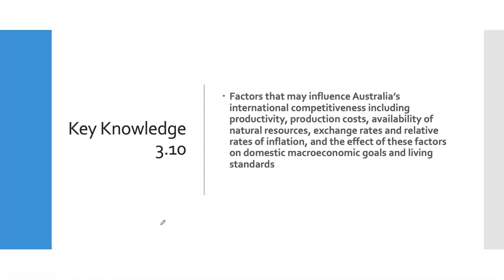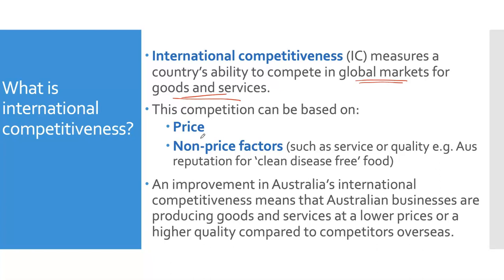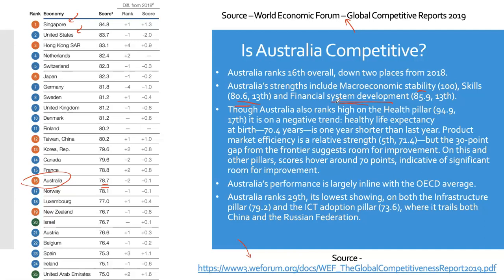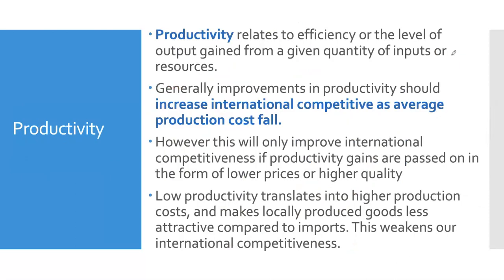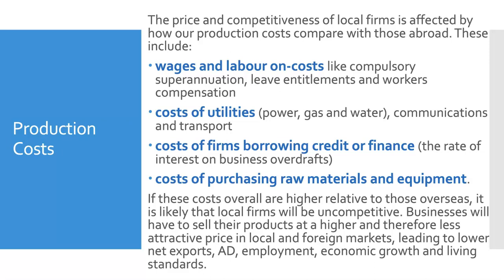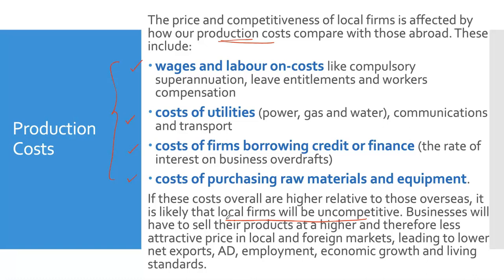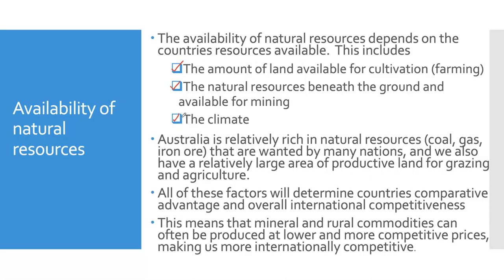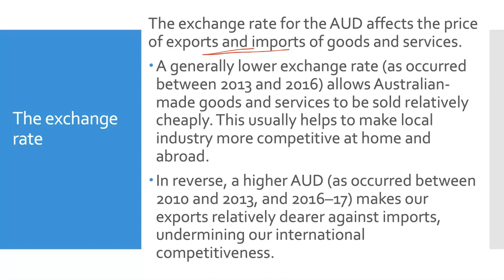VCE Economics - Unit 3 Outcome 3 - International Competitiveness